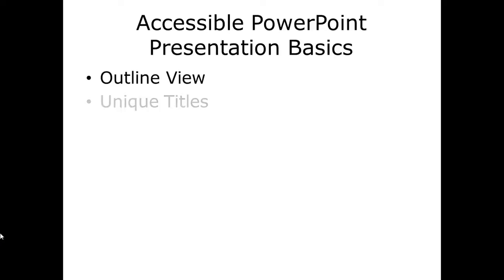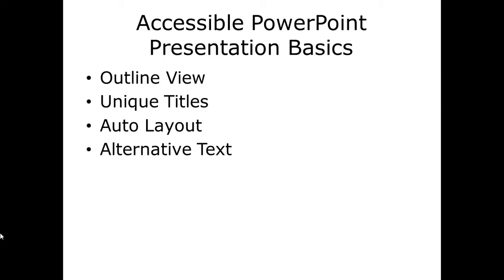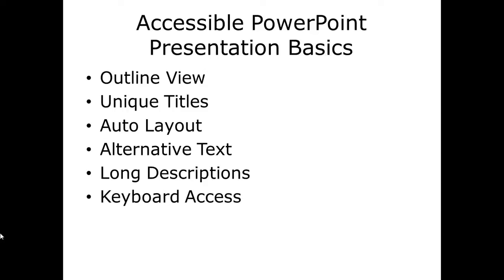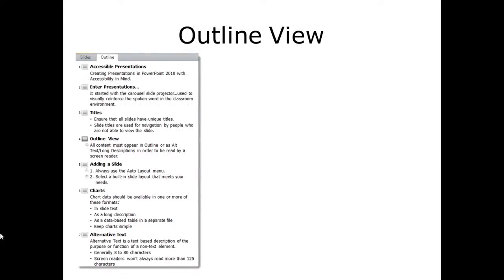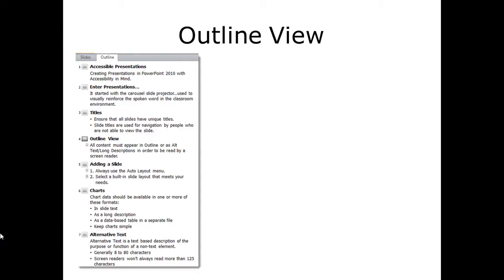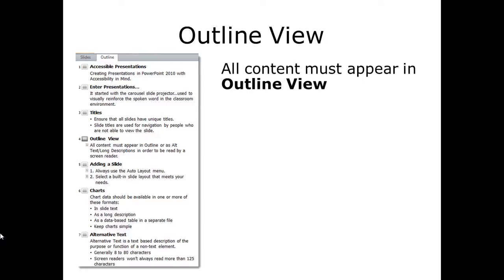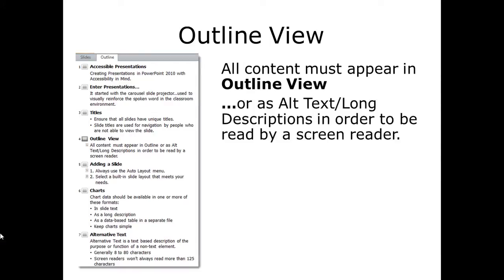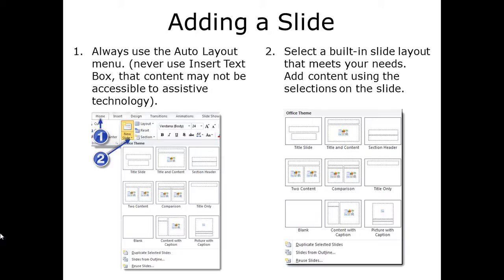Accessibility: PowerPoint 2010 Presentations Pt.1 of 2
Part One introduces accessibility considerations unique to PowerPoint, and discusses Outline View, Auto Layout, and Built-In Slide Layouts.